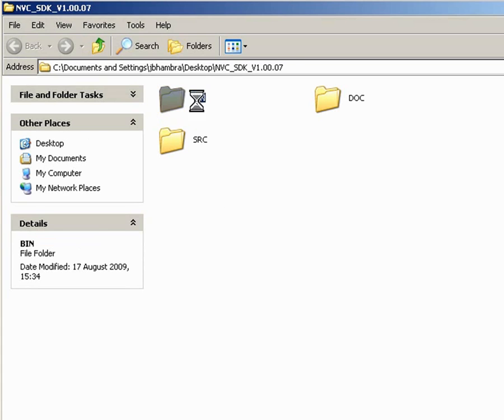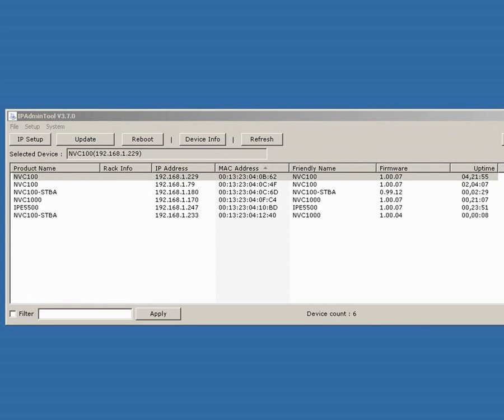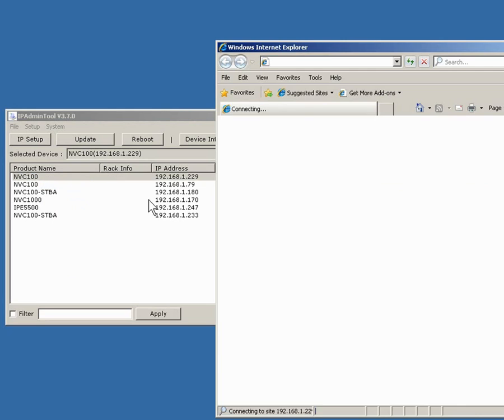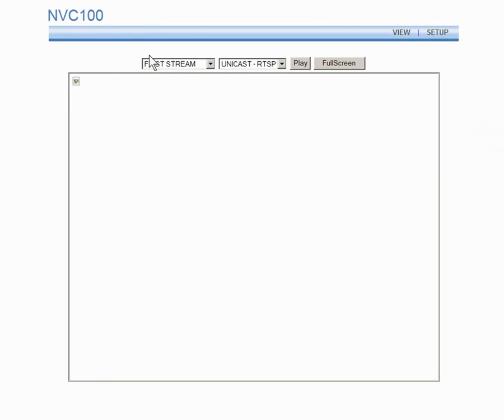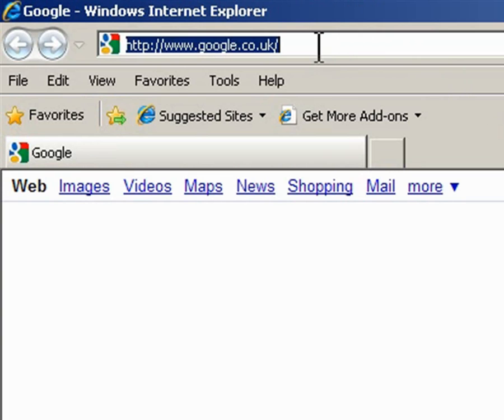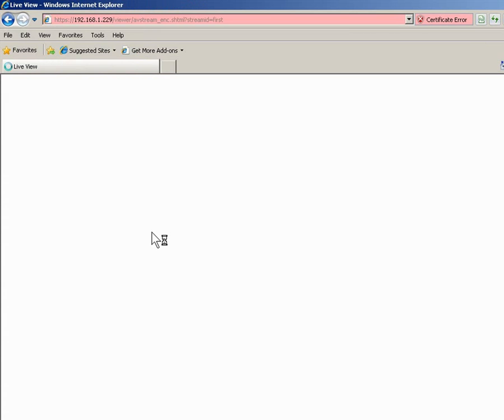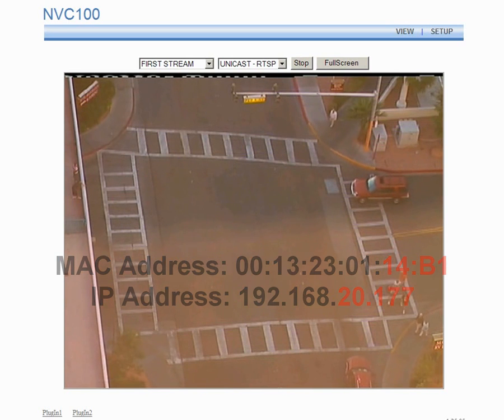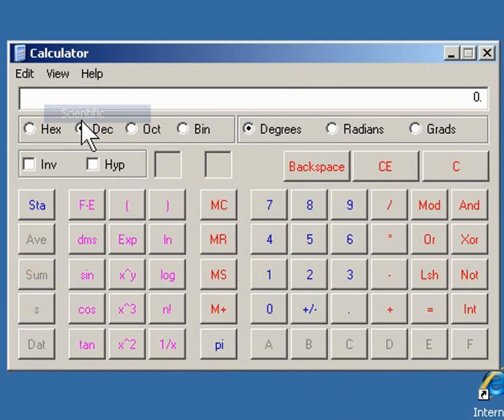How To Set Up Live Camera Viewing on a Web Page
How To Set Up Live Camera Viewing on a Web Page by ClearView Communications.

Find out more about our extensive range of CCTV camera systems